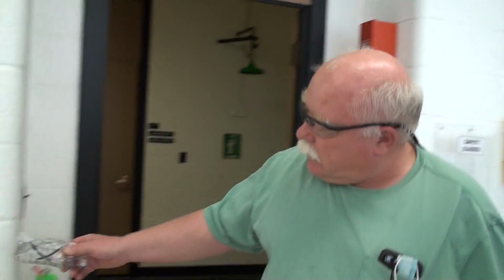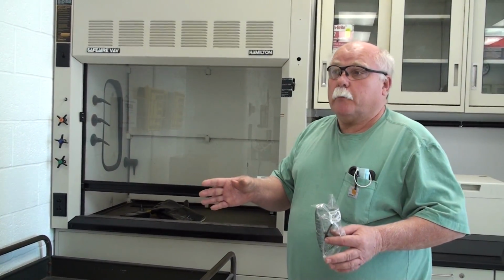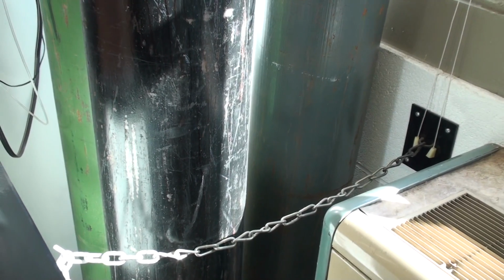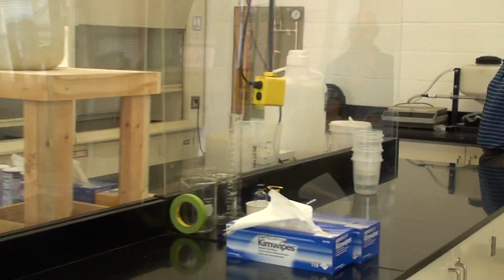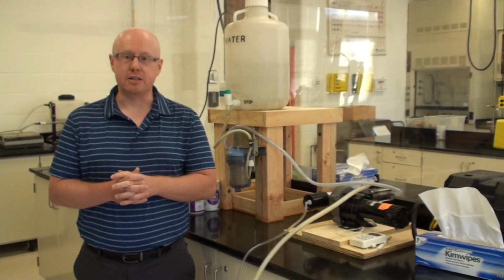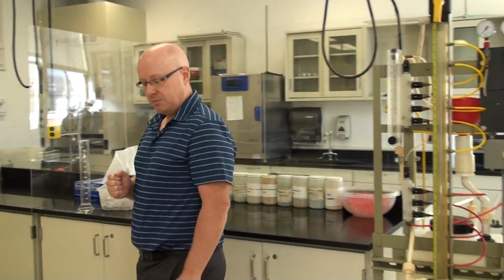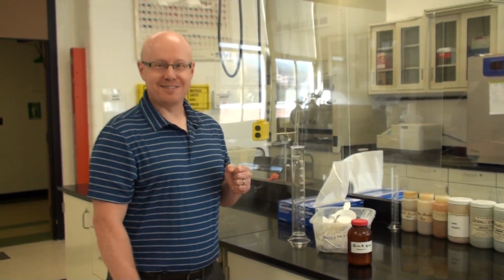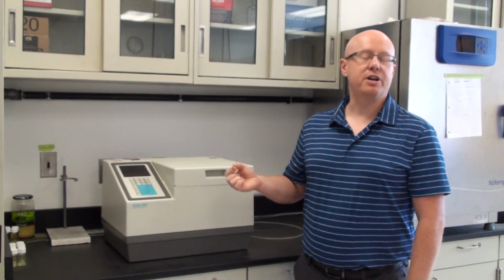Chemical - 03 - Lab I + Heat Exchanger